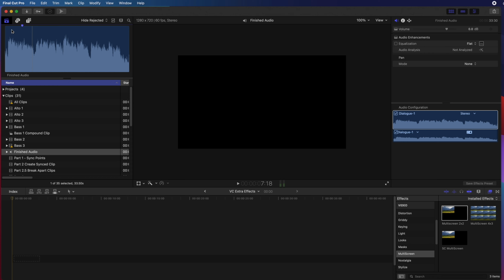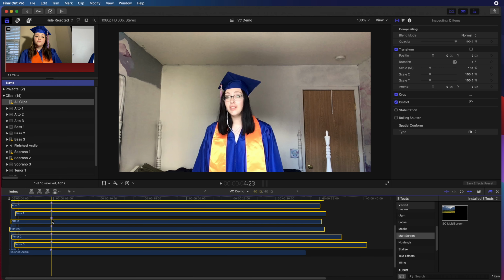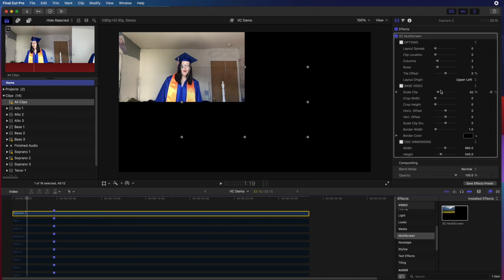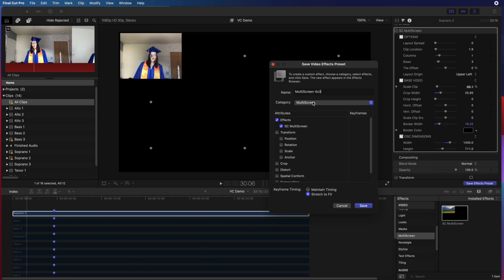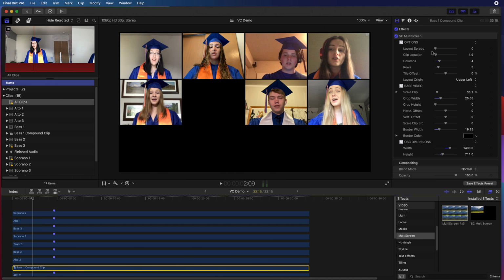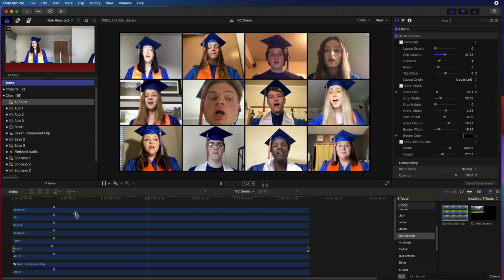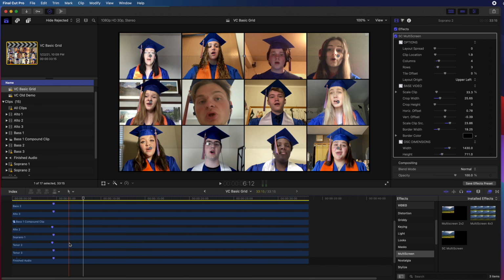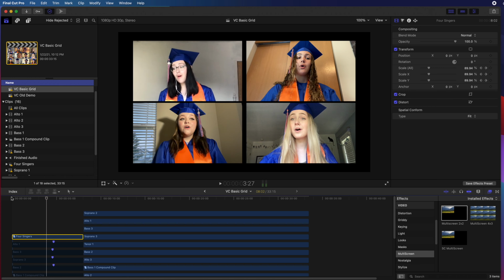Virtual Choir Grid in FCPX + Free MultiScreen Plugin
In this tutorial, you'll learn how to create a simple Virtual Choir grid in Final Cut Pro, using the (currently free) SC MultiScreen plugin.